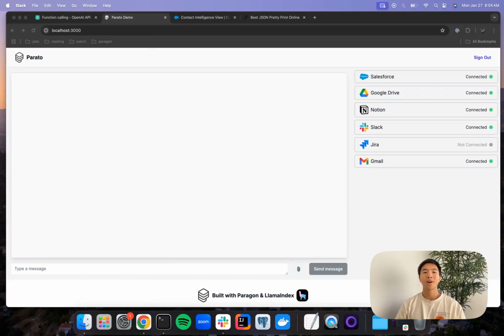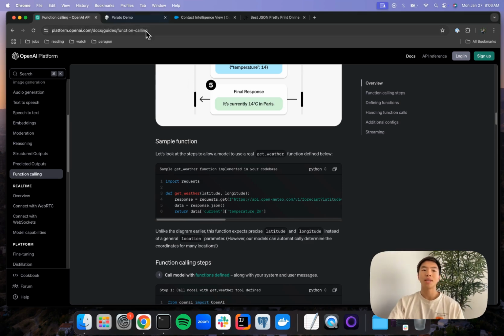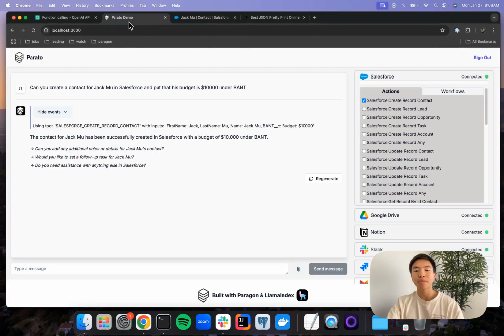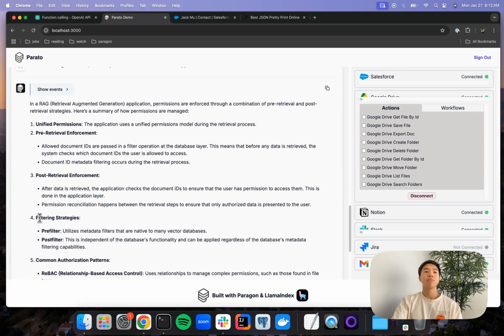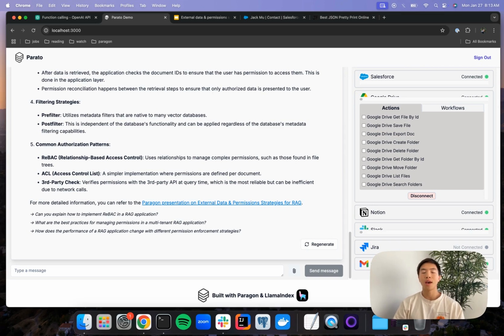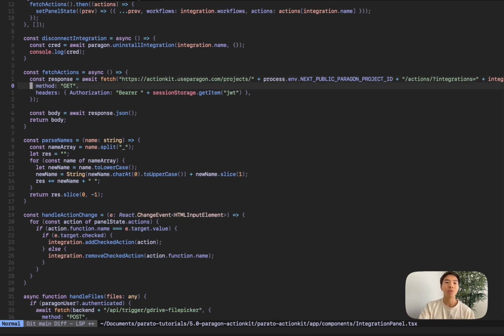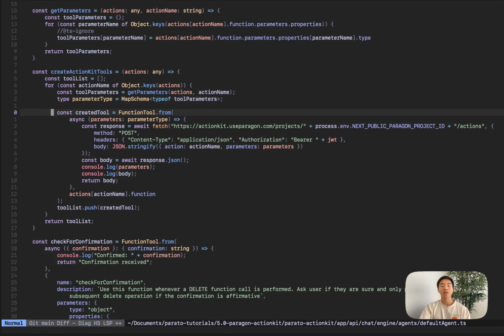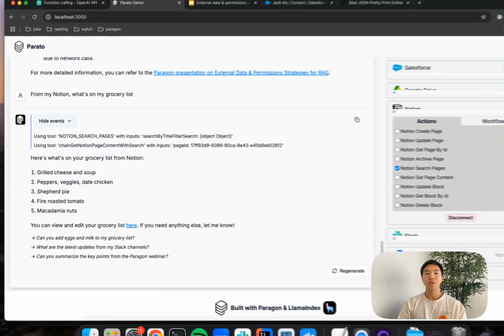Scaling Integrations for AI Agent Products | Tutorial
Jack (our Developer Advocate) walks through how you can easily give your AI agent product hundreds of integration actions with a single API using ActionKit.